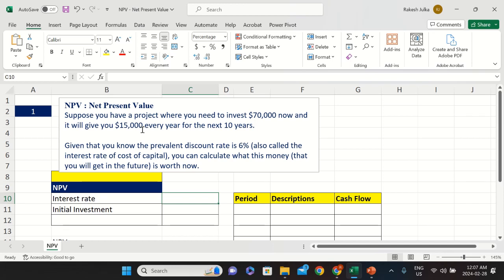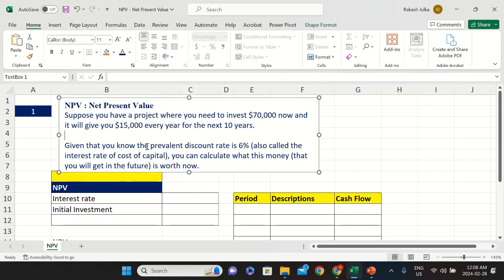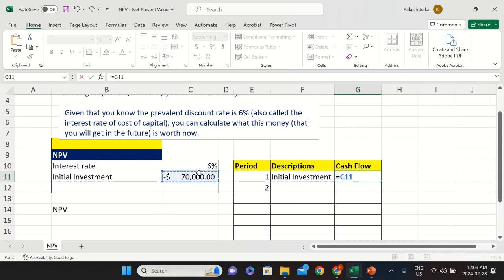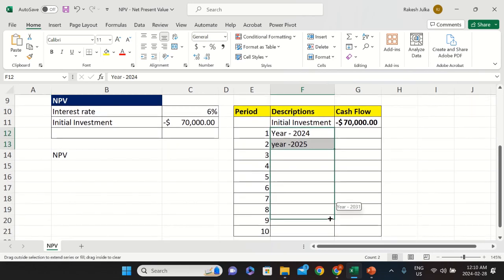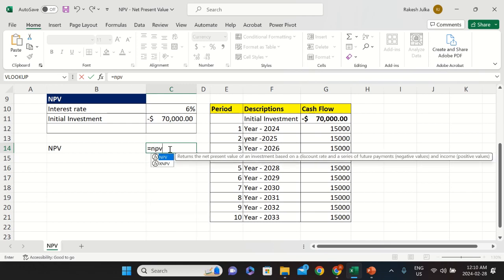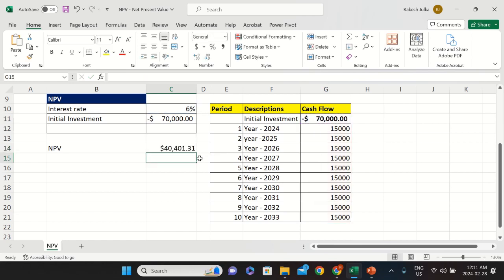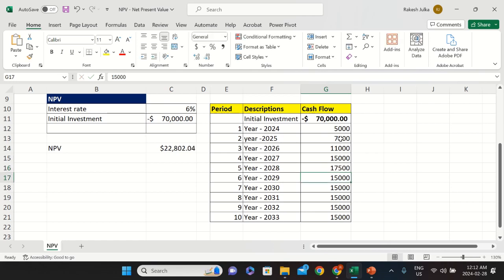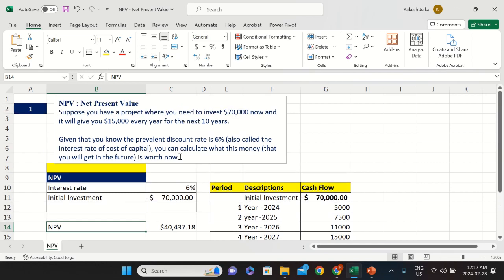How to Calculate NPV - Net Present Value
How to calculate net present Value with MS Excel